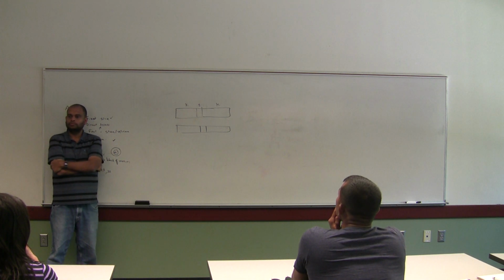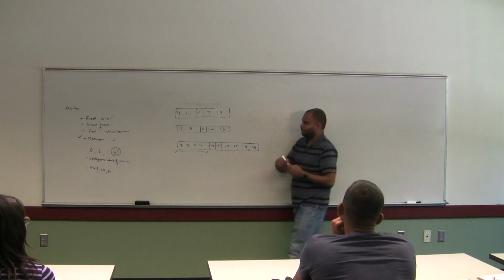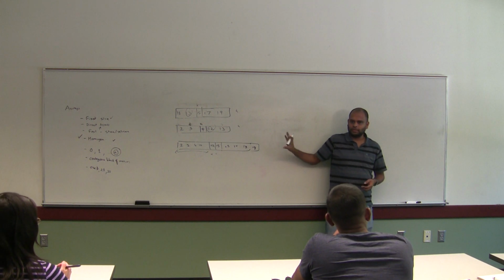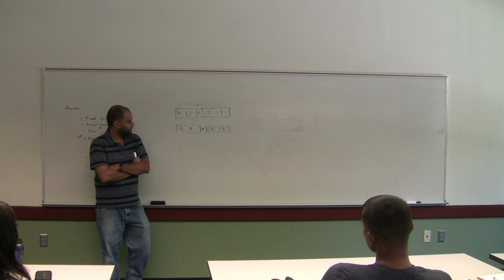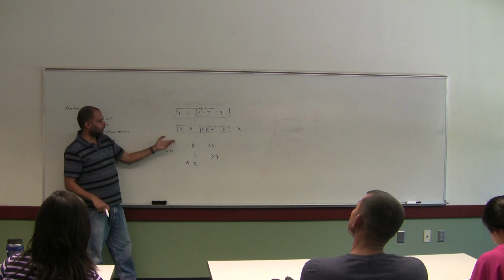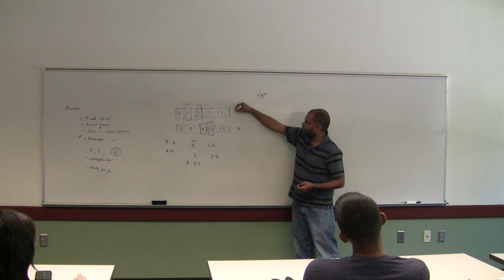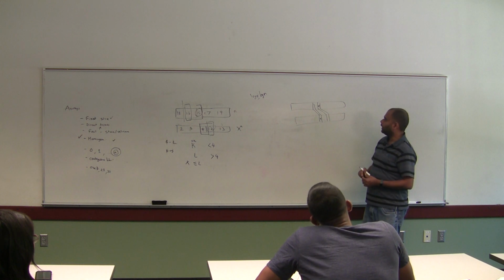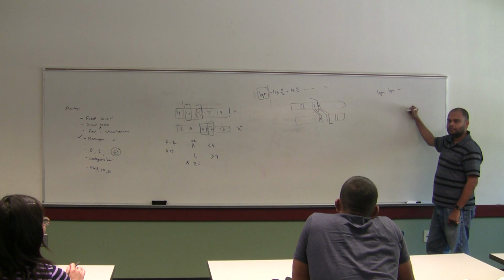Find the Median of two Sorted Arrays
Find the median of 2 sorted arrays, discussed on 22nd Jul 2018 in the SDE Skills Meetup.